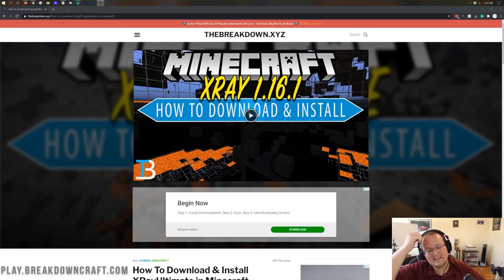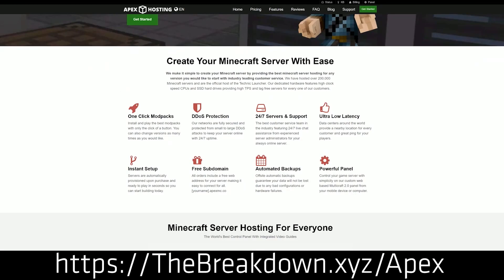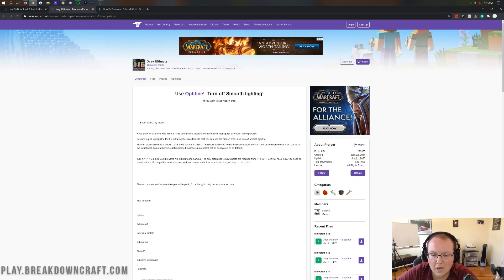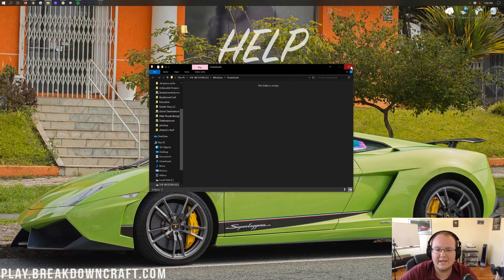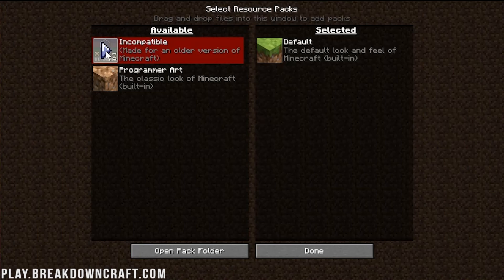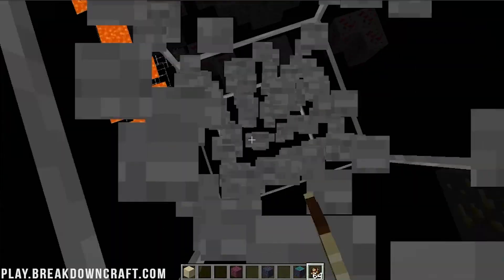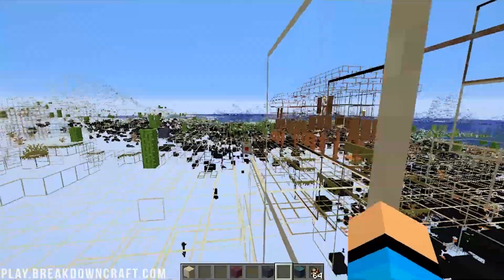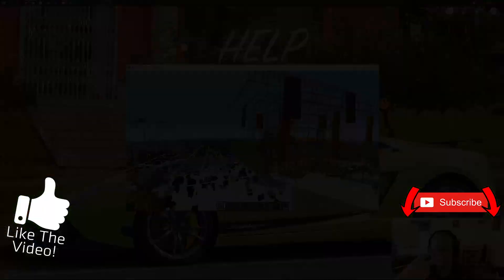How to Download & Install XRay in Minecraft 1.16.2 (XRay Ultimate Texture Pack for 1.16.2!)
If you want to get XRay in Minecraft 1.16.2, this is the video for you! Whether you want to learn how to download XRay without mods or just install XRay into Minecraft 1.16.2 the quickest and easiest way possible, this video will show you how to do it. This is all done using an XRay texture pack which means you are technically adding XRay to vanilla Minecraft 1.16.2 with no mods whatsoever!

About this video: This video is our complete guide on how to add X Ray to Minecraft 1.16.2 using the XRay Ultimate texture pack. Because we are using an X Ray texture pack, there is no modding, no Forge, and nothing really complicated about getting X Ray in this way for Minecraft.

Before we get into this tutorial though, I do want to mention that using XRay on a Minecraft server in 1.16.2 will get you banned. We do not recommend using XRay on a Minecraft server, and again, you will get banned on 99% of servers if you do use XRay. Also, XRay Ultimate is best when used with Optifine. While not required, you can find our Optifine tutorial linked in the description above if you do want it. However, without any more delay, here is how to add XRay to Minecraft 1.16.2!

This will actually take you to our website where you will see a yellow ‘Download XRay Ultimate’ button. Click that, and you will be taken to the official XRay resource pack download page. Look at the right-hand sidebar and scroll down until you see the ‘Minecraft 1.16’ section. Click the purple download button to the right of the version listed here to download your XRay resource pack.

Now, we can get the resource pack installed. This is super easy. Just open up Minecraft, click on ‘Options’, click on ‘Resource Packs’, and click ‘Open Pack Folder’ in the bottom right. This will open your resource pack folder. To install XRay in Minecraft 1.16.2, just drag-and-drop your XRay Texture Pack into this folder.

When you come back to Minecraft, you will see the XRay Ultimate pack in your ‘Available Resource Pack’ section. Hover over it, and click the arrow that points to the right to move it to the select packs section. Now, click ‘Done’. X Ray will now install in Minecraft 1.16.2! Be sure to turn off smooth lighting for the best results.

Congratulations! You now know exactly how to download and install X Ray in Minecraft 1.16.2. If you have any questions about adding XRay 1.16.2 to Minecraft, be sure to let us know in the comment section below. It really helps us out, and it means a ton to me. Thank you very, very much in advance!